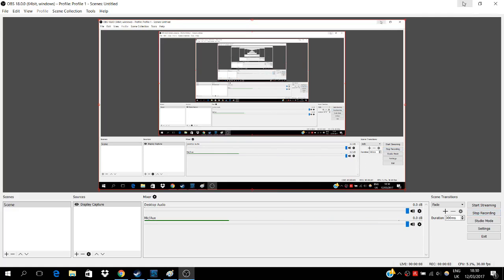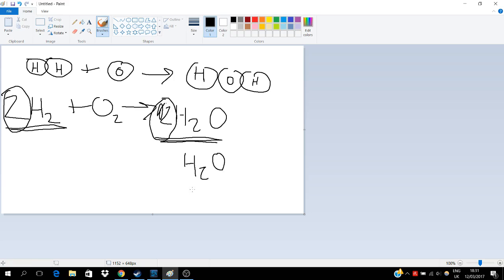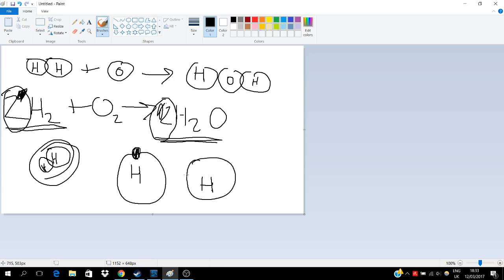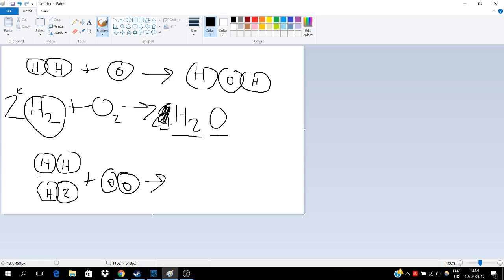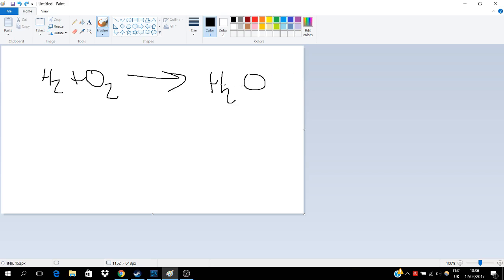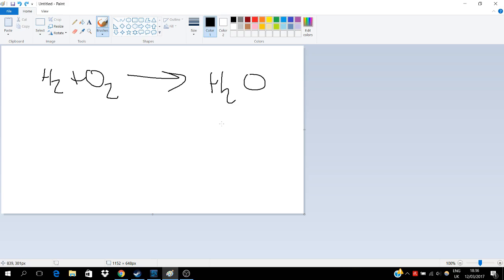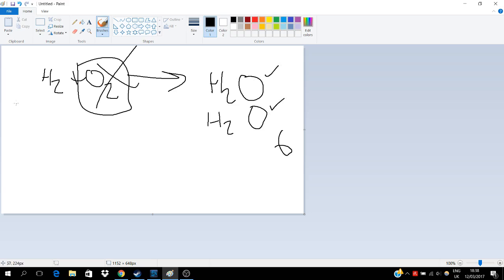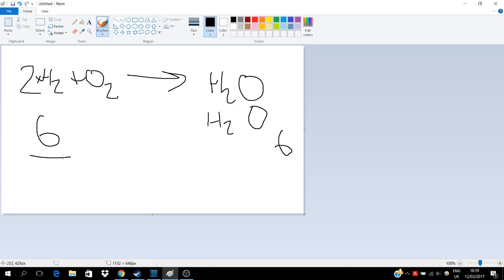Science with geng